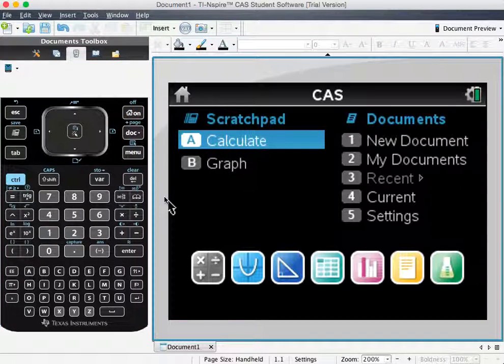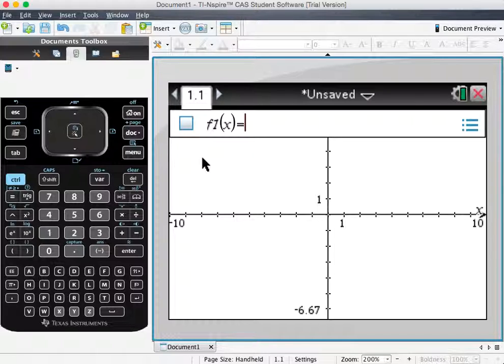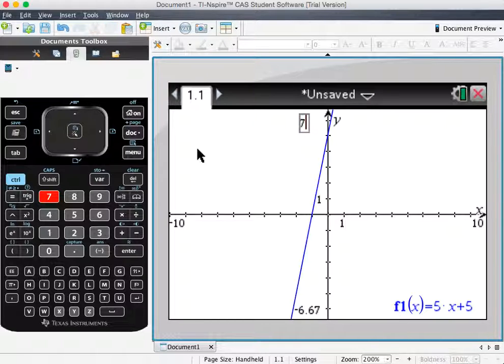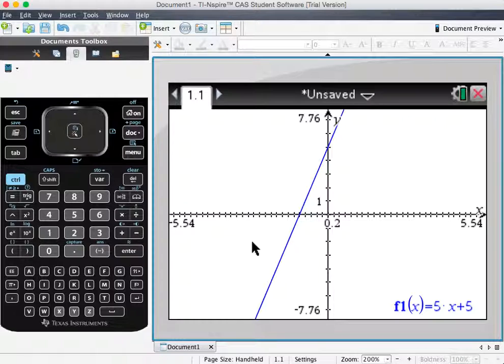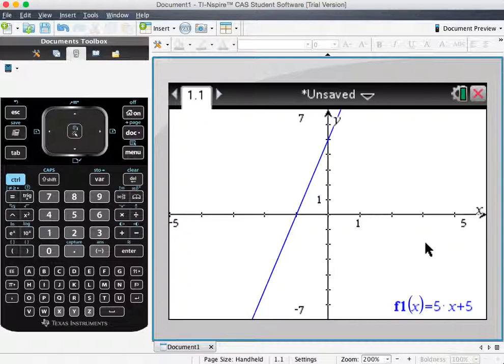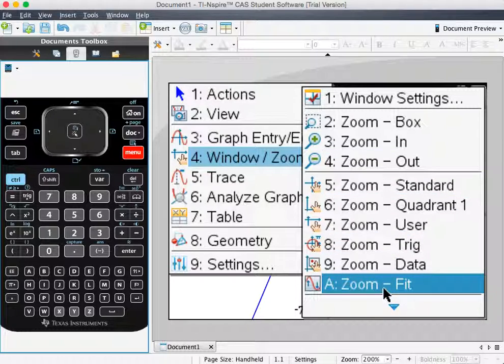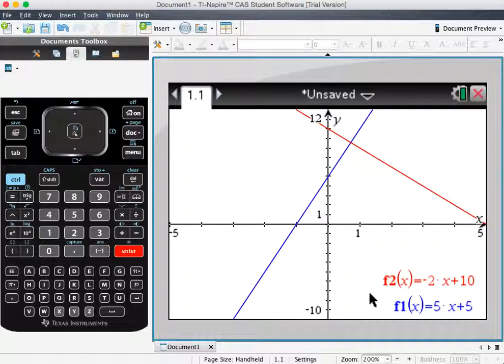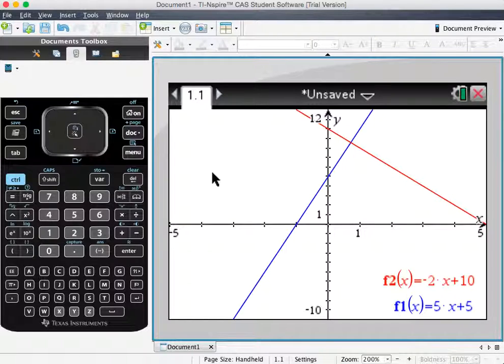Intro to Graphing on TI Nspire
A quick introduction to get you started on entering graphs of functions on your TI Nspire calculator. There are many other options and things you can do when you graph on this calculator, but this will at least get something on your screen.